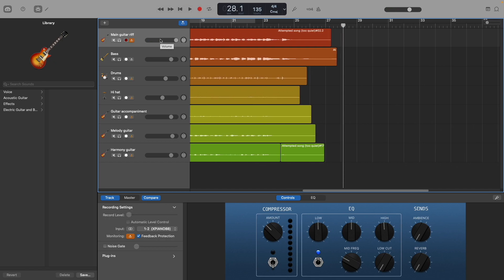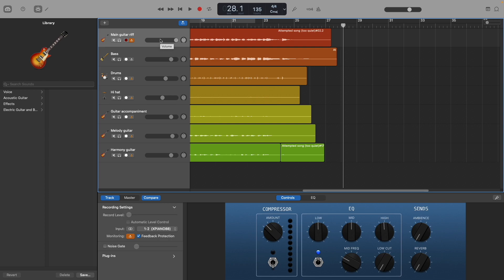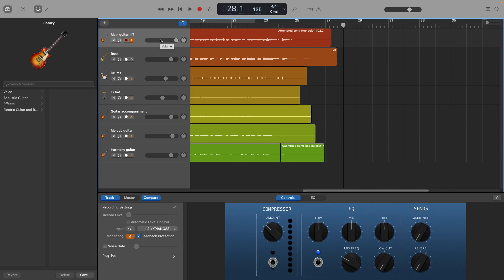Batt Up Groove (Digital Music)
This is the first song on my new studio logic NumaX Digital keyboard. It's a classic, you can hear versions of this song on all of my channels.